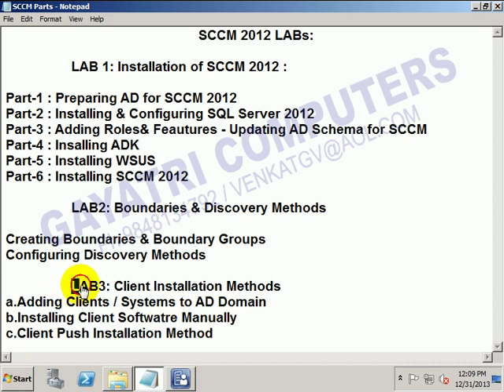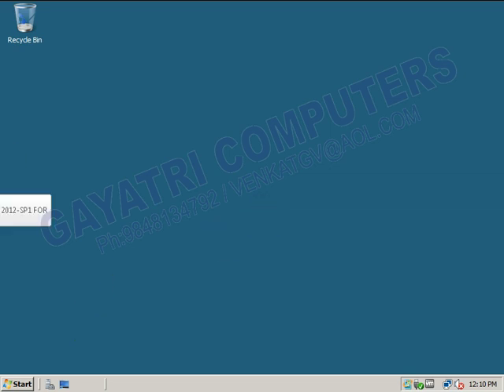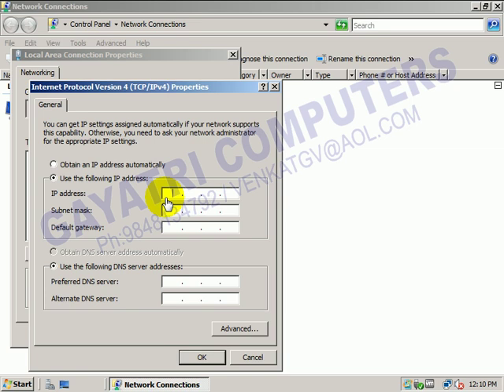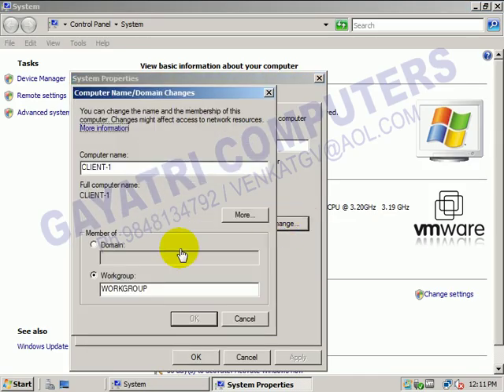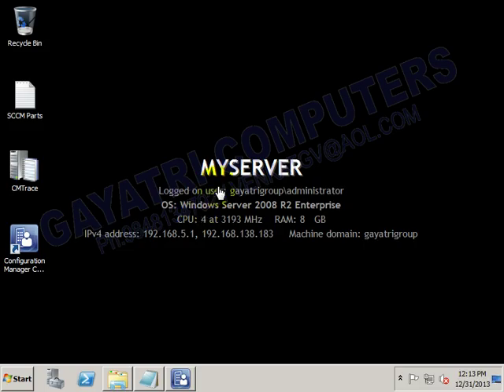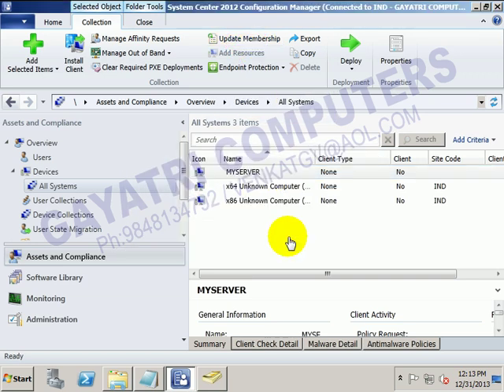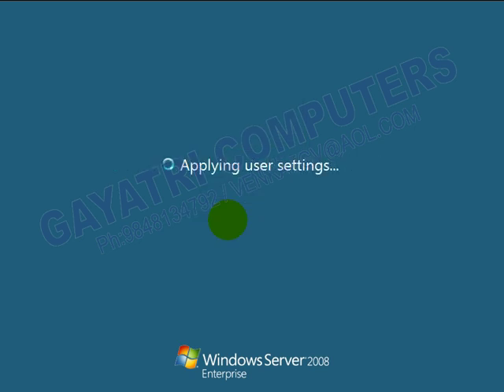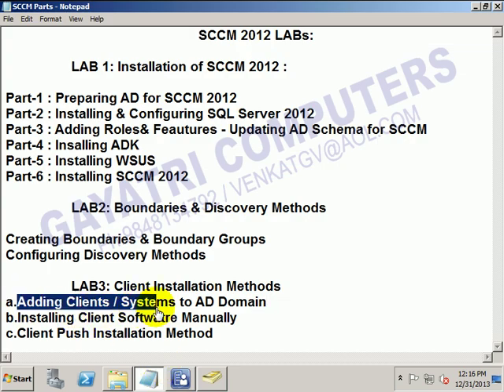LAB 3 A Adding clients to AD Domain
How to install client Software in SCCM 2012